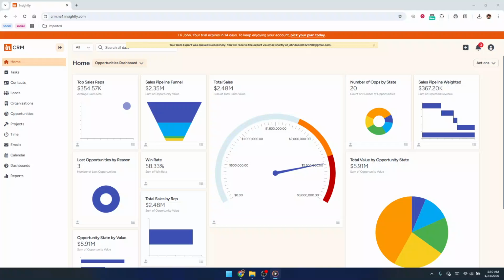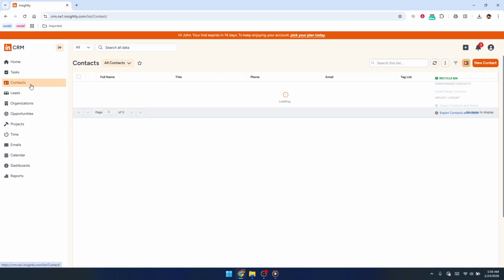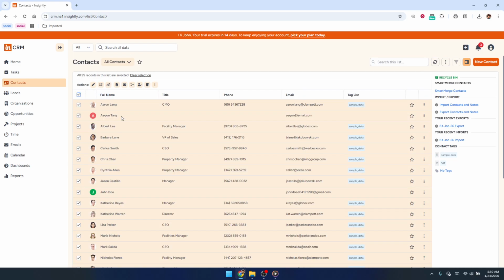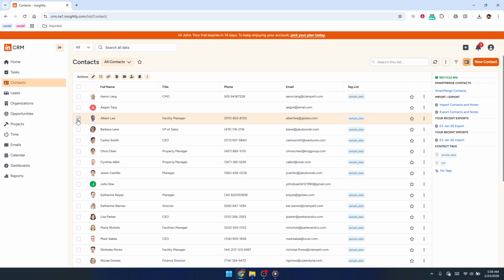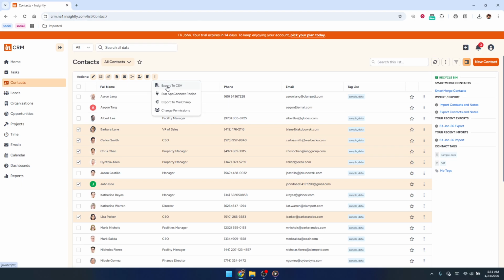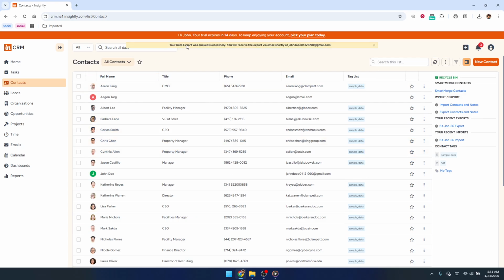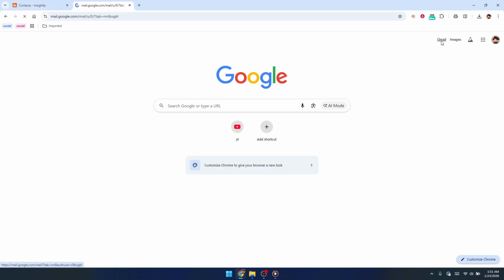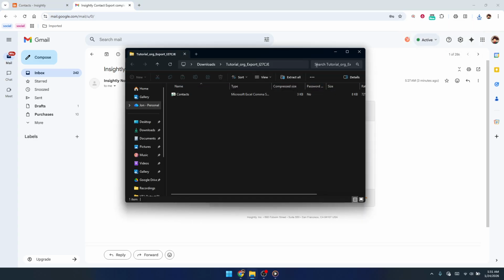How To Export Contacts From Insightly Crm [2026 Guide]